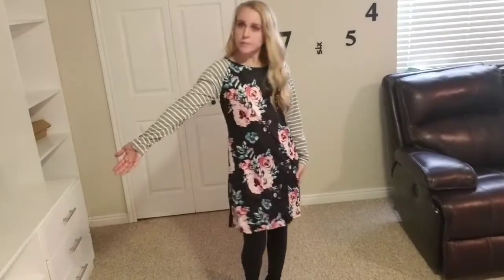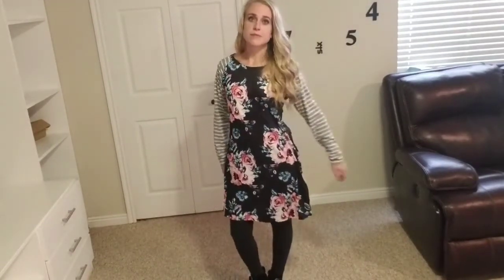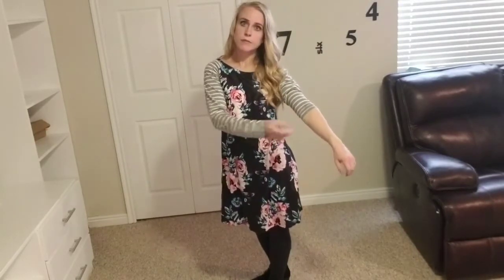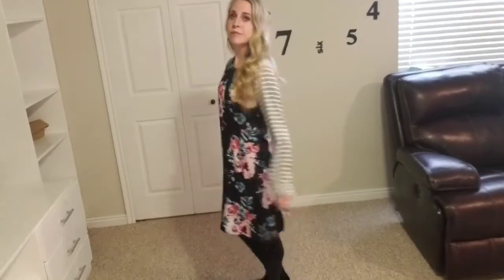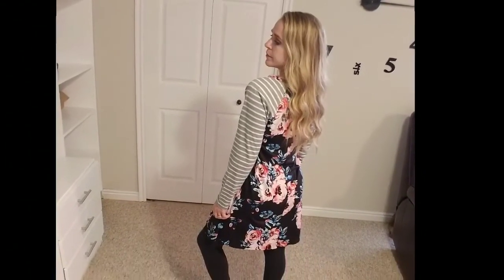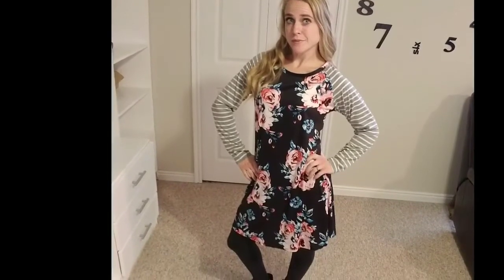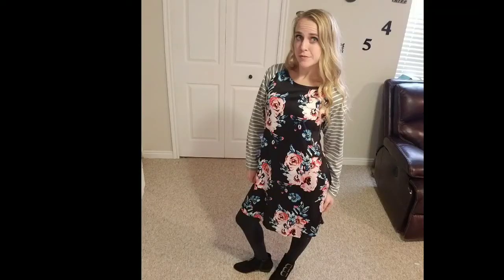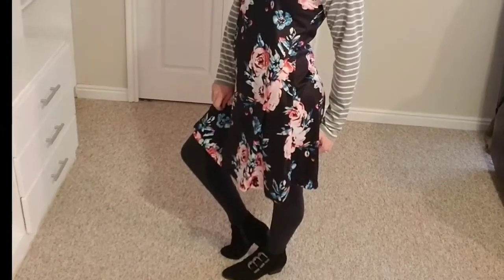Liebeye Women Floral Print Stripe Long Sleeve Casual T-shirt Dress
To View or Purchase Product

Color: Black Peony
Size: small

Product Details:
• Colors: black peony and blue rose
• Material: 95% polyester, 5% spandex
• Short length- I’m 5-1, wearing small and it comes just above my knees. Can be worn as a short dress or with leggings or tights
• Casual style
• Loose fit
• Round neck
• Long sleeves
• Patchwork- striped sleeves and floral print body of the dress